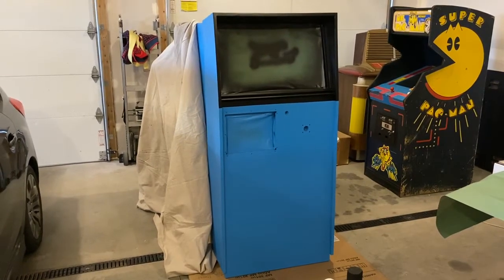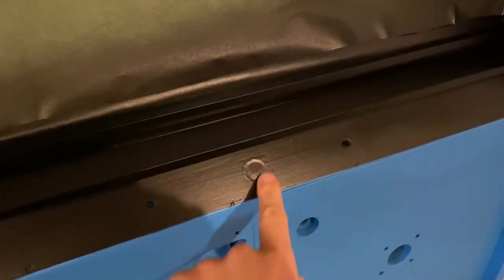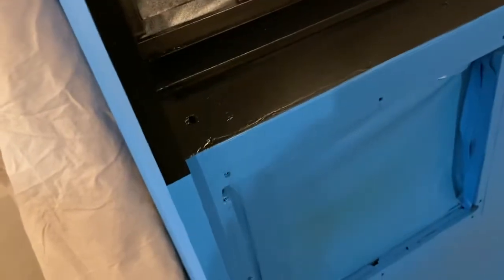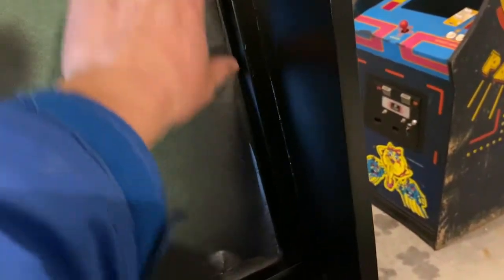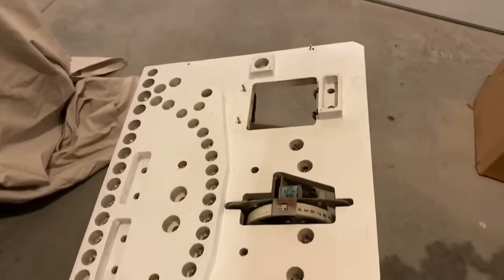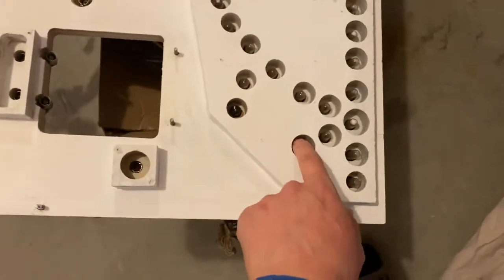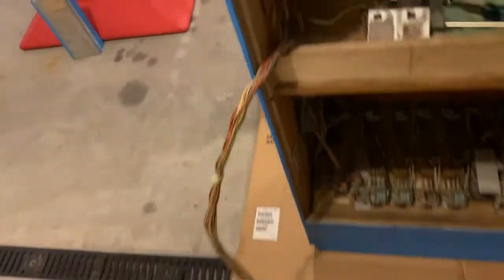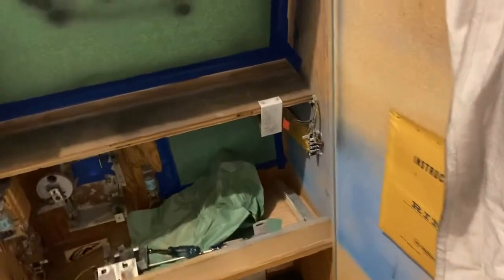Ringer Arcade Restoration - Part 9 - Black and White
The black paint is all on as well as a top coat of white on the light board. I did end up going with the black as it originally was painted.